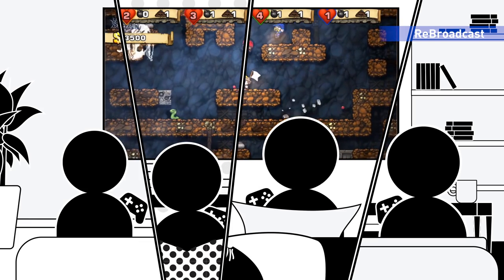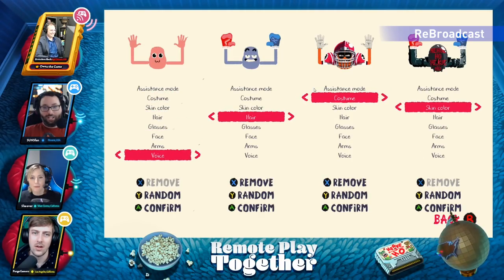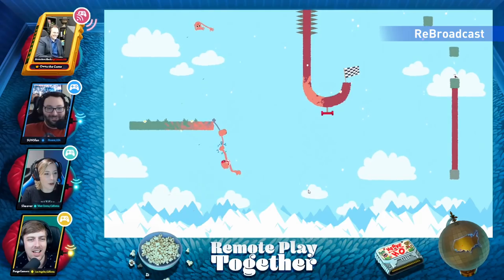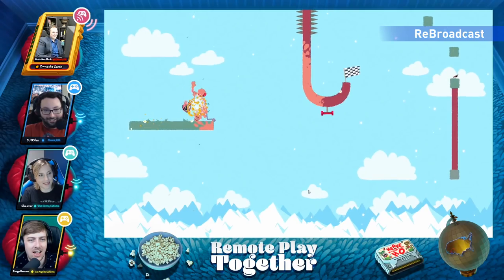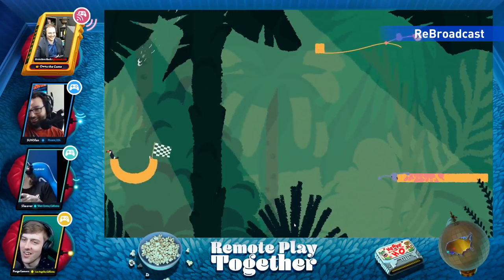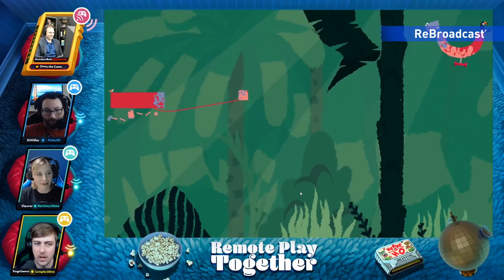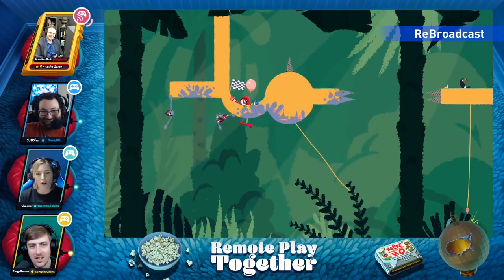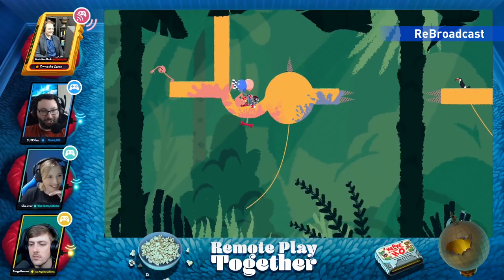Steam Remote Play Together Event - Heave Ho (rebroadcast segment 01 of 10)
SirActionSlacks hangs out with friends from all over the world to demonstrate the new Steam Remote Play Together feature.

Playing Heave Ho with Purge, Sunsfan, and Sheever